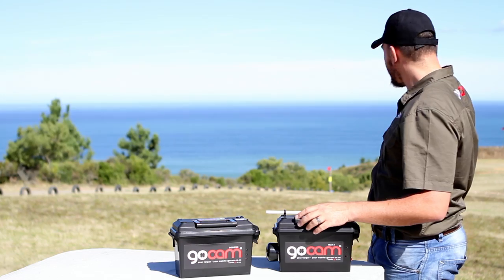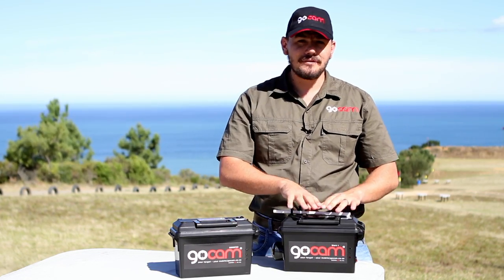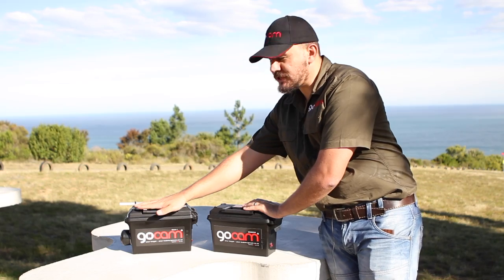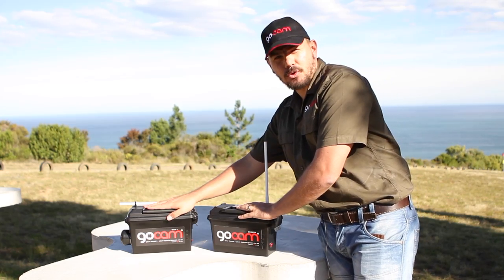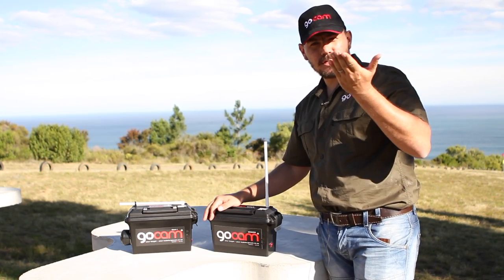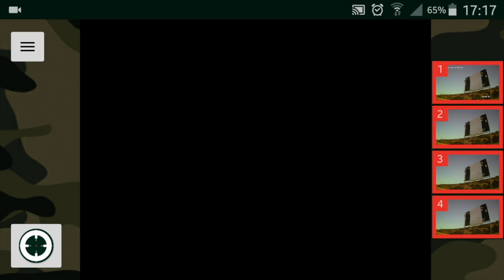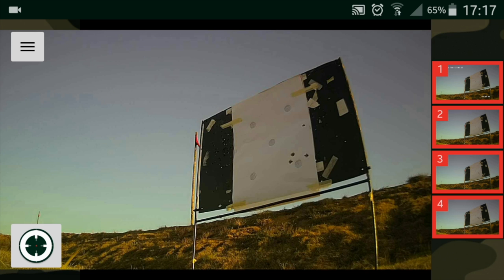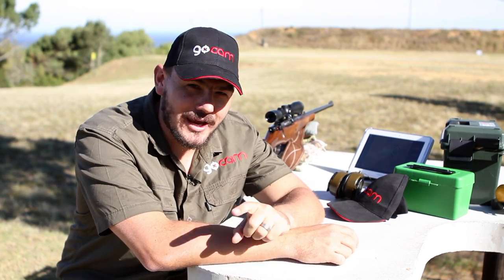GoCam Mark1 Practice Effective Shooting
GoCam will help you see each shot in sequence without the shooter getting off its gun. GoCam Base unit range from 0 - 300meters include its booster and it will take the range up to 2km. You can load multiple sessions and shooters make notes on each shot. The GoCam app will show each shooter its own shots on the same target.